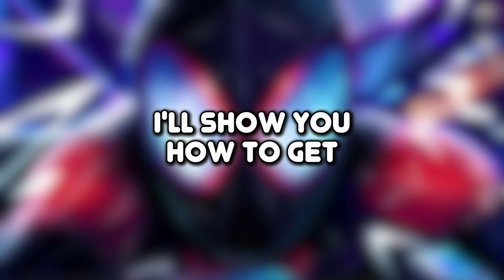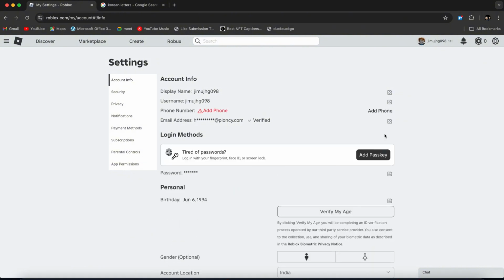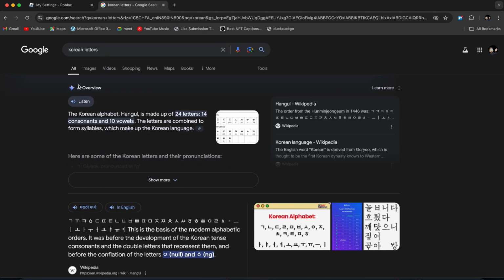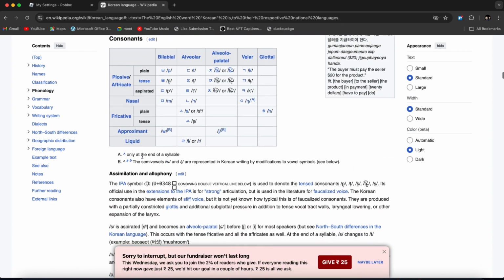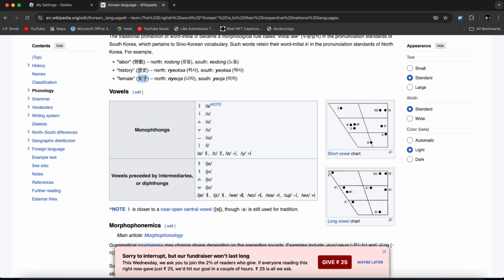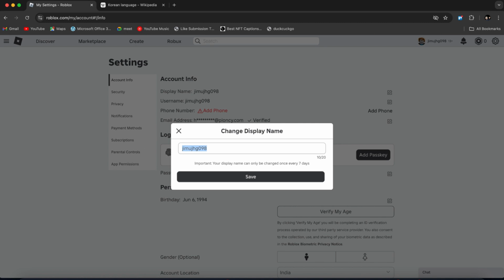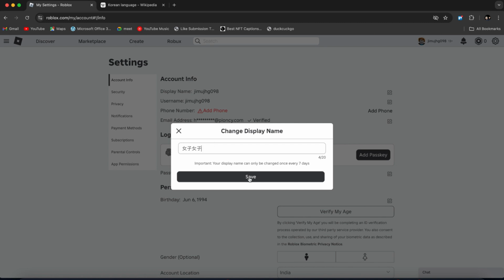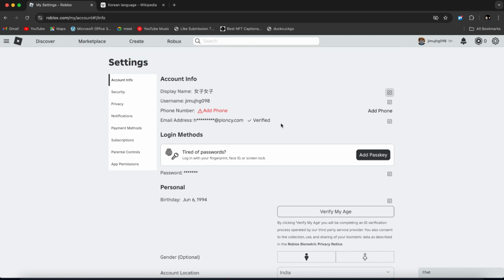How To Put Korean Letters On Roblox Display Name| Get Korean Letters In Roblox Display Name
Want to add Korean letters to your Roblox display name? In this tutorial, we’ll show you how to easily get Korean characters for your Roblox display name in just a few steps! Stand out from the crowd with a unique name that features special Korean letters. Watch now and customize your profile like a pro!